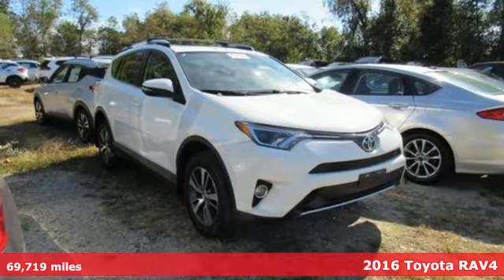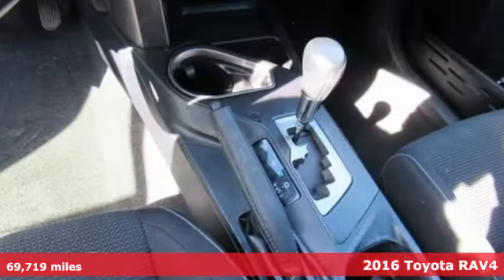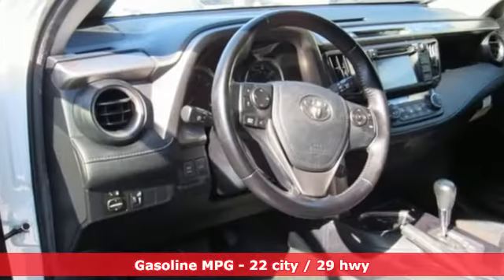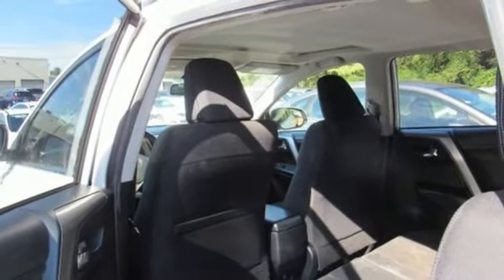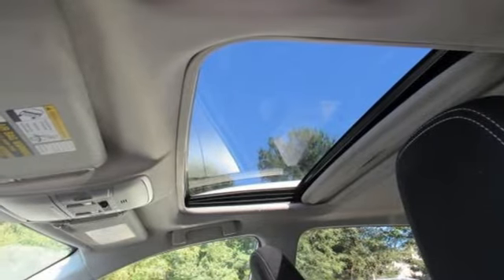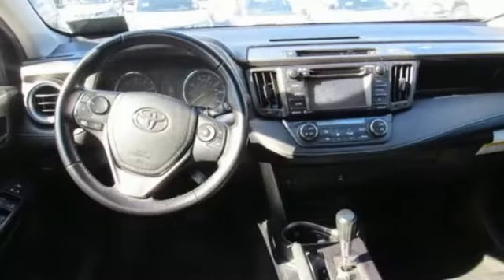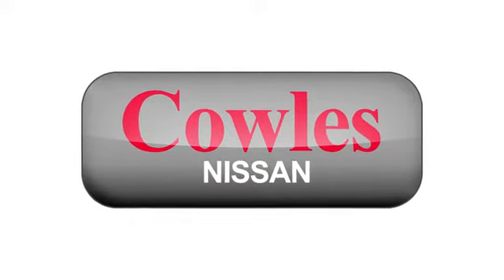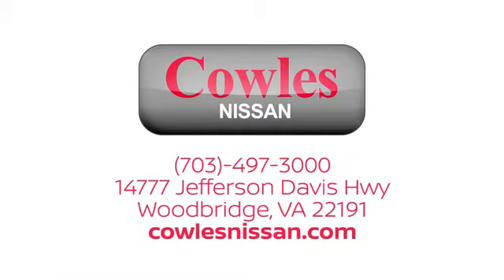Used 2016 Toyota RAV4 Washington DC VA Woodbridge, VA P14477 - SOLD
Year: 2016
Make: Toyota
Model: RAV4
Trim: XLE
Engine: 2.5L 4-Cylinder DOHC Dual VVT-i
Transmission: 6-Speed Automatic
Color: White
Mileage: 69719
Stock #: P14477
VIN: JTMRFREV7GJ055807
White 2016 Toyota RAV4 XLE AWD 6-Speed Automatic 2.5L 4-Cylinder DOHC Dual VVT-i RAV4 XLE, 4D Sport Utility, 2.5L 4-Cylinder DOHC Dual VVT-i, 6-Speed Automatic, AWD, White, Cloth.brbrAsk about our Special Rates this month! Recent Arrival! 29/22 Highway/City MPGbrbrAwards:br * 2016 IIHS Top Safety Pick+ * 2016 KBB.com 10 Best SUVs Under $25,000brCowles Nissan of Woodbridge has been family owned and operated for over 37 years!brbrReviews:brbr * Roomy interior for people and cargo; strikes a good balance between ride comfort and secure handling; well-sorted tech interface. Source: Edmunds

Address:
14777 Jefferson David Hwy